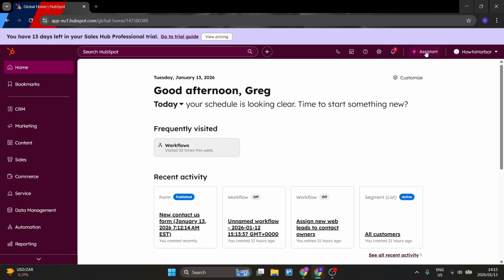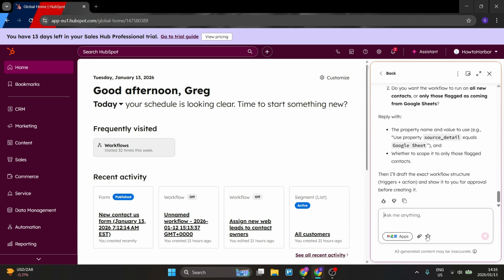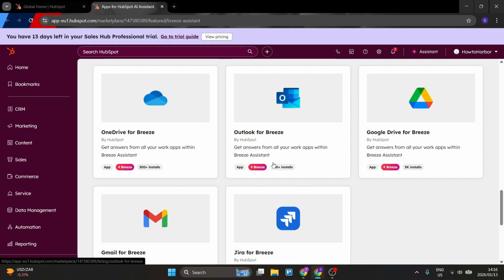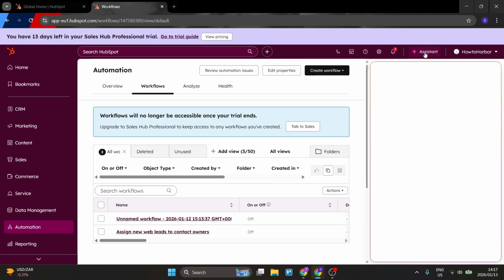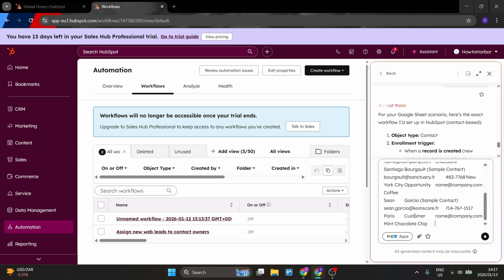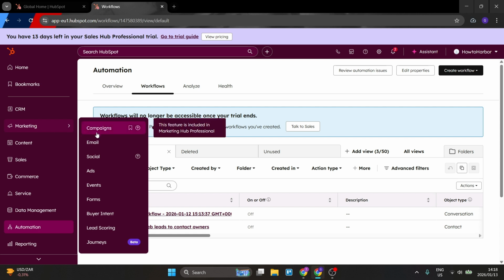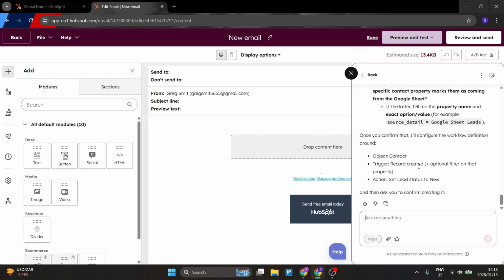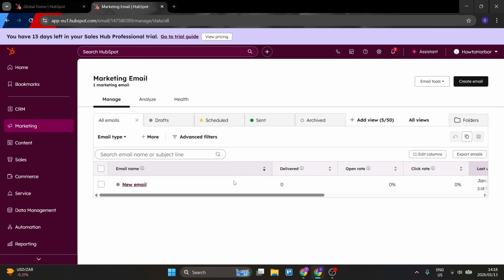How to Use AI Assistant in HubSpot | HubSpot Tutorial 2026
How to Use AI Assistant in HubSpot | HubSpot Tutorial
In this video, "How to Use AI Assistant in HubSpot | HubSpot Tutorial", I’ll walk you through the exact steps you need to take to leverage HubSpot's AI tools for content, insights, and automation. Whether you’re a content creator, analyst, or marketer, these HubSpot strategies will help you generate emails, predict churn, and personalize at scale.

HubSpot AI is one of the most powerful assistants — but most people don’t know its full capabilities. Supercharge your workflows with smarts.

What you’ll learn in this video:
✅ Accessing Breeze AI Copilot features
✅ Generating emails, reports, and content
✅ Predictive lead scoring and insights
✅ ChatGPT-like content creation
✅ Custom AI actions in workflows
✅ Bonus ethics and best practices

👩‍💼 Marketers creating copy fast
👨‍💼 Analysts gaining predictions
📈 Teams adopting AI in CRM
💼 HubSpot AI explorers